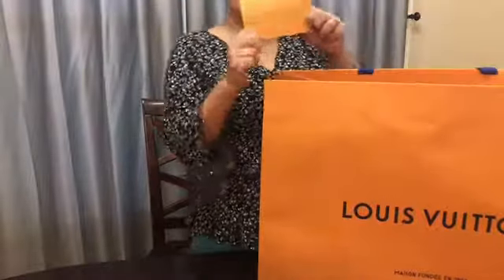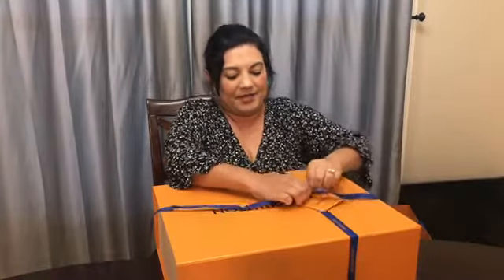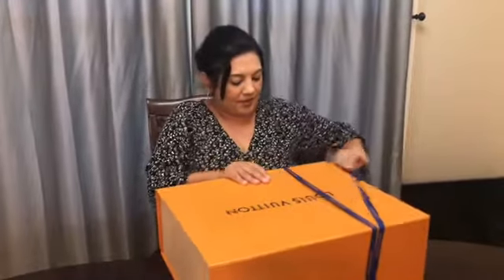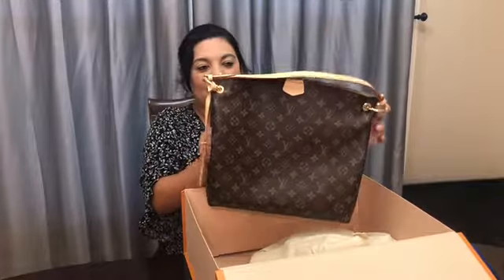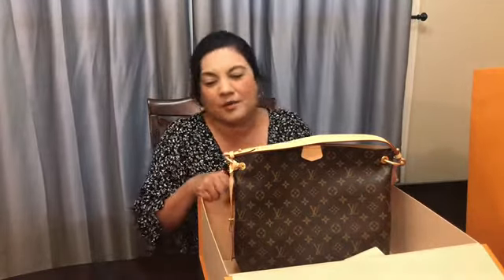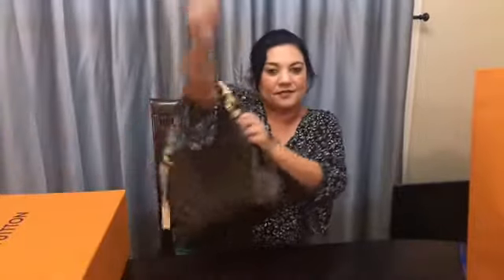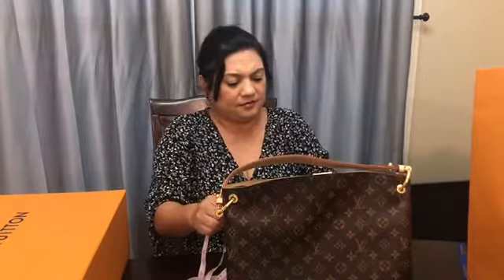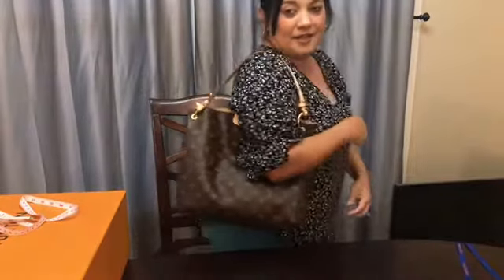Roxy unboxes her new Louis Vuitton Graceful PM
Louis Vuitton Graceful PM hobo in classic  Monogram